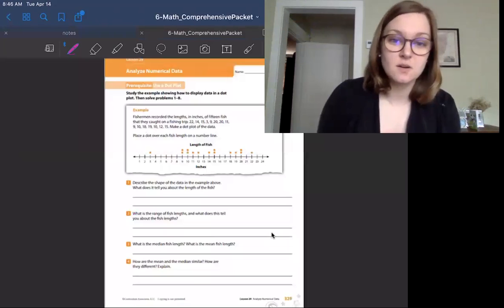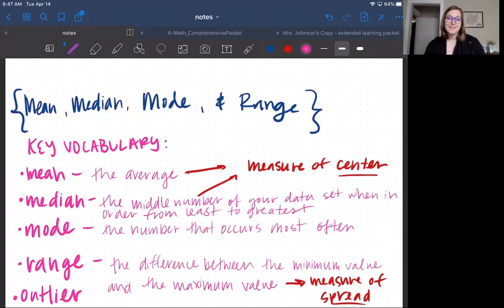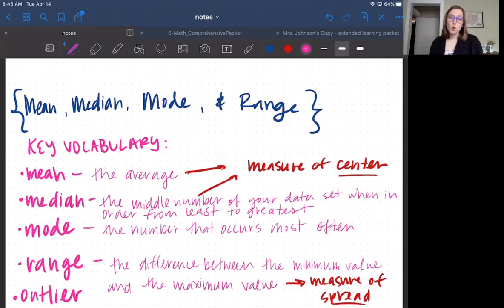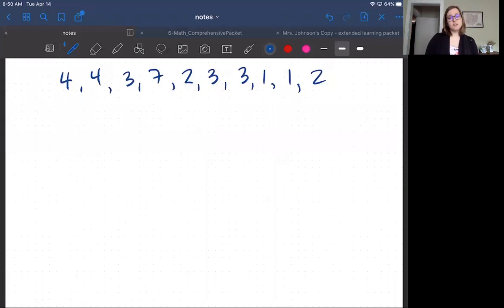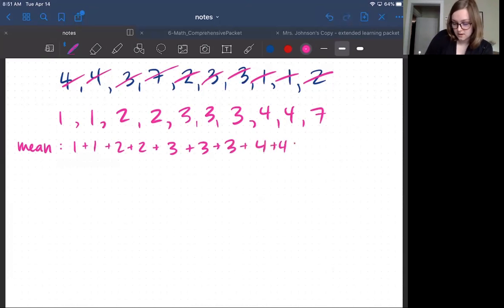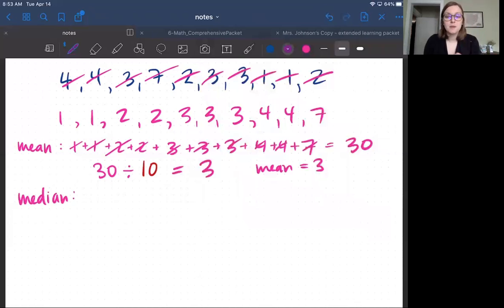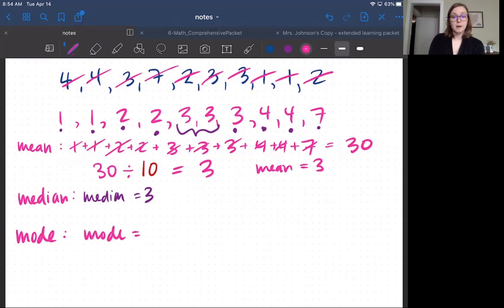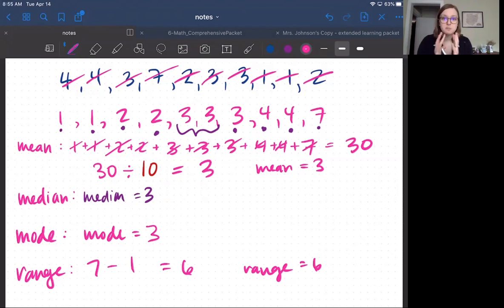Mean, Median, Mode, and Range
mean - the average. add all the numbers and divide by the number of data points you have.
mode- the most often. find the value that you see the most frequently in your data set.
range- the difference between the minimum number and maximum number. subtract the smallest data point from the biggest data point.